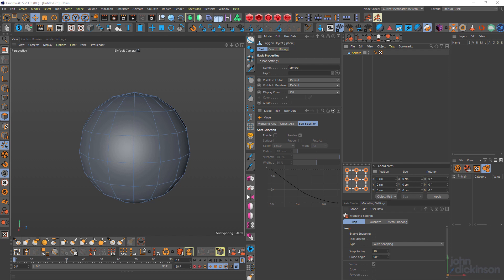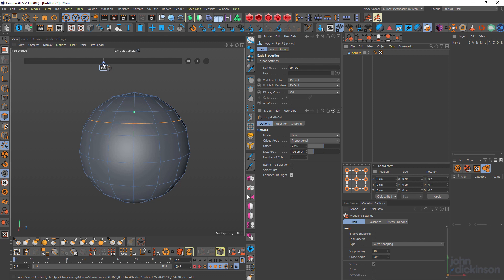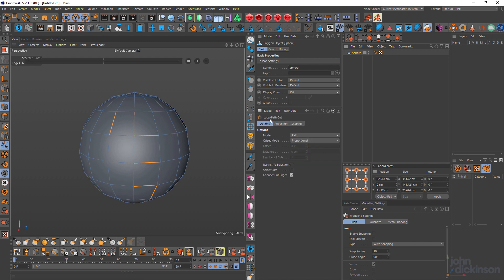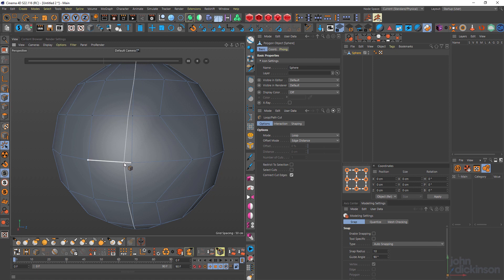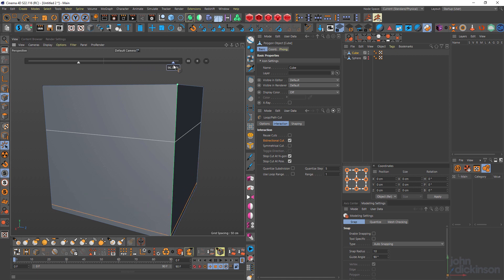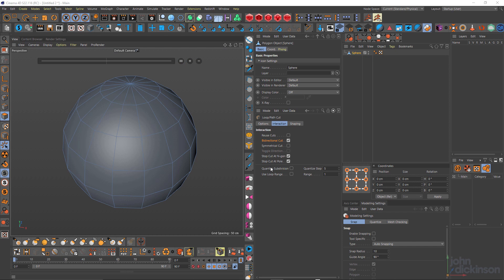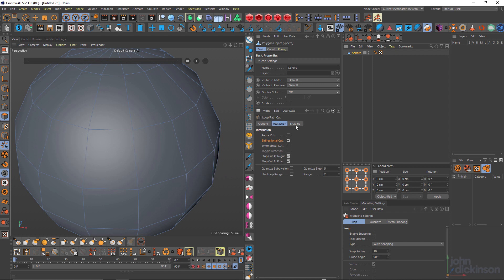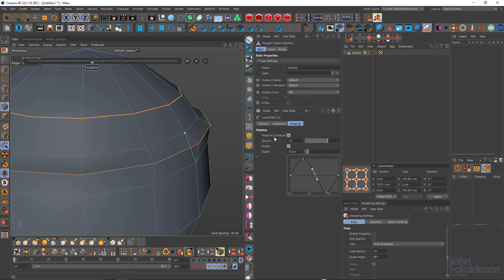Cinema 4D - The Loop/Path Cut Tool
The Knife tool in Cinema 4D was updated to the Line Cut, Loop Cut, and Plane Cut tools in Cinema 4D R18. In this part two of three tutorials, we look at the various settings and shortcuts for the Cinema 4D Loop/Path Cut tool.